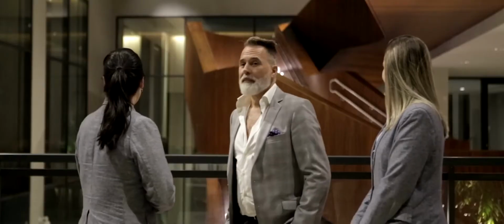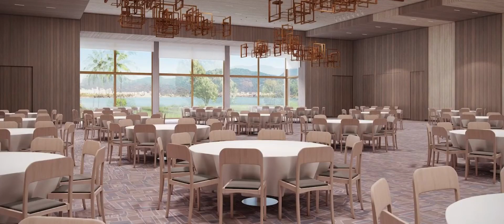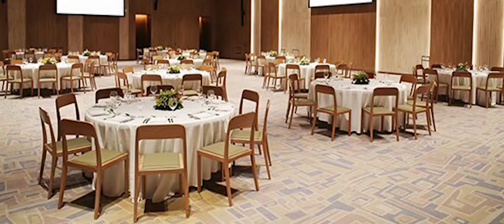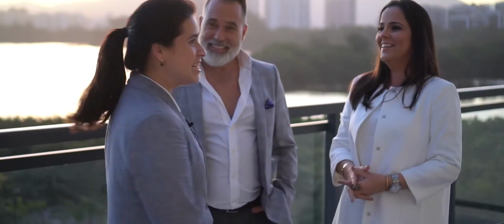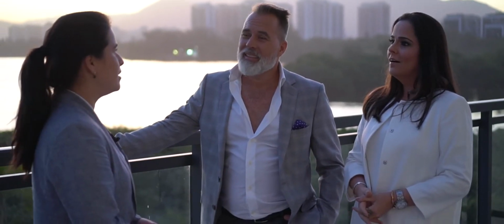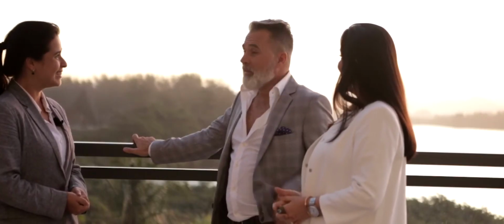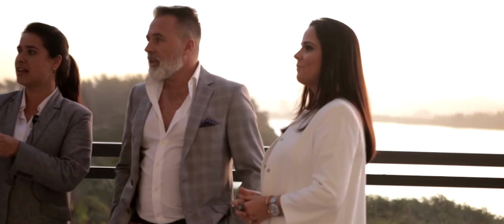Palestra Aonde Casar Destination Wedding - Grand Hyatt Rio 2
Casamento, Destination Wedding, noiva, bride, wedding, aonde casar